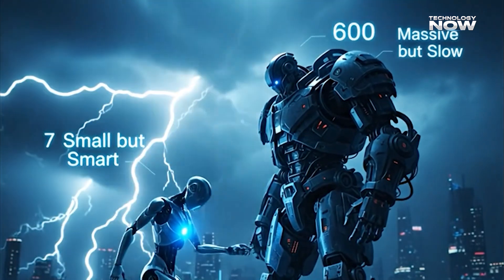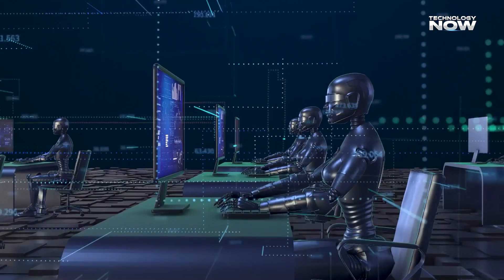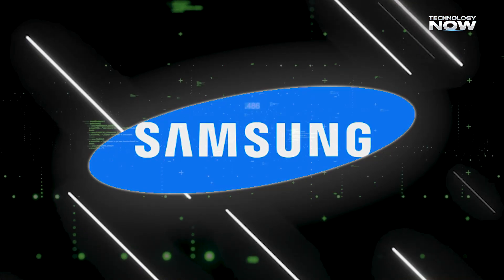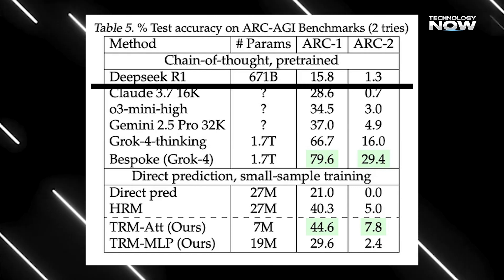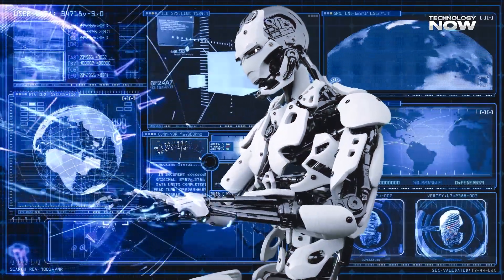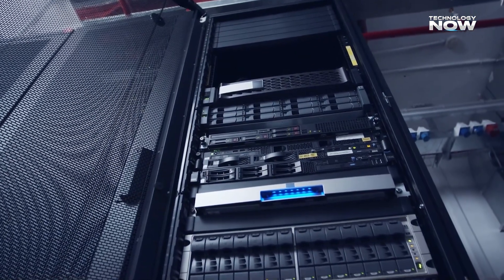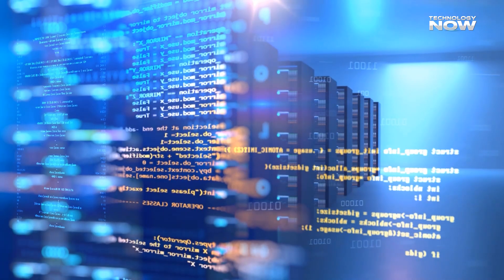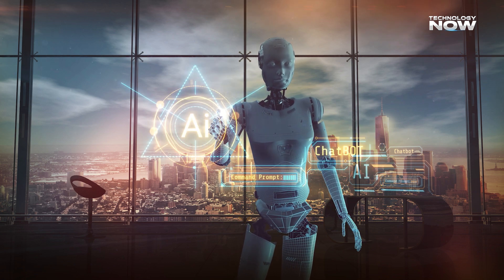Samsung TRM AI Explained: How it's Beating Gemini and Deepseek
Samsung just stunned the AI world — unveiling TRM (Tiny Recursive Model), a 7-million-parameter model that outperformed Gemini 2.5 Pro and DeepSeek R1 on real reasoning tests like ARC-AGI. Built by Samsung’s Montreal AI lab, TRM rewrites its own answers up to 16 times, achieving deep reasoning without massive scale.

In the same week, Microsoft advanced quantum chemistry AI, Anthropic built auditing AIs, Liquid AI proved on-device intelligence works, and Meta redefined multimodal search.

AI dominance is no longer about size — it’s about intelligence, efficiency, and recursive reasoning.